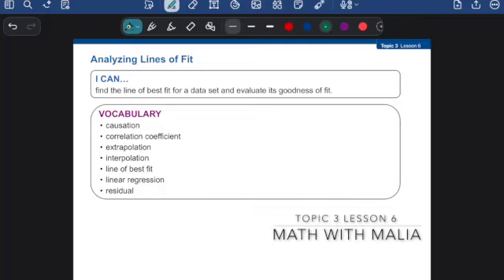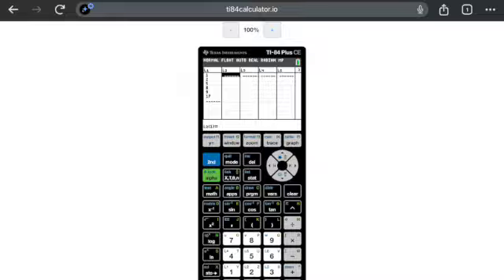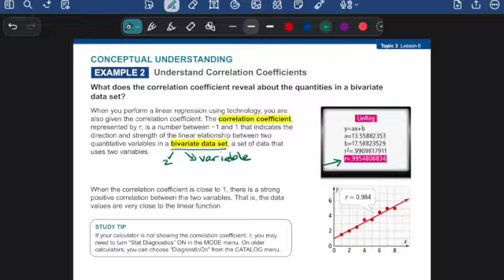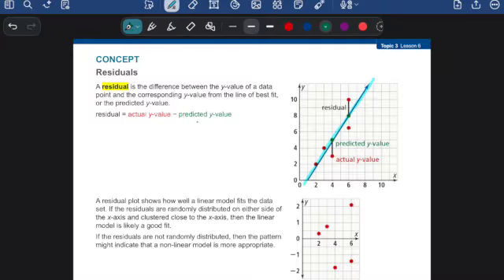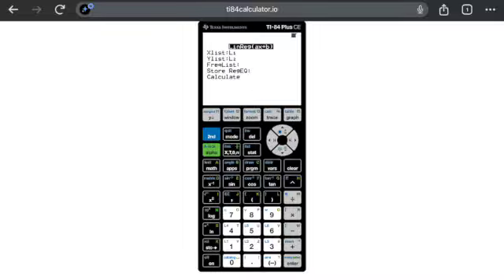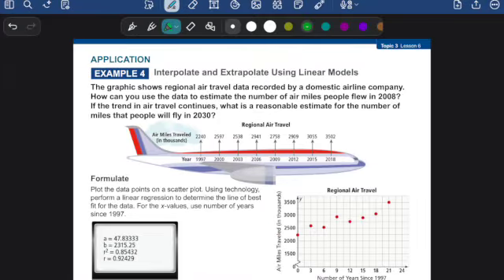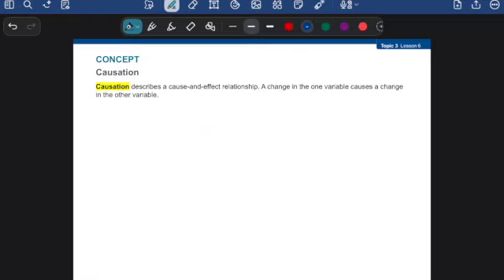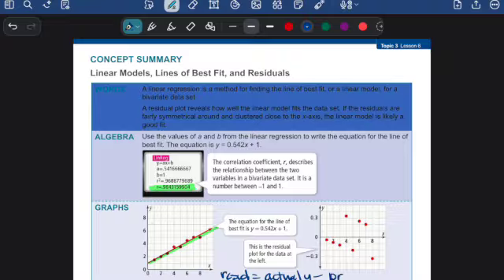Savvas enVision Algebra 1 Topic 3 Lesson 6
Analyzing Best Fit Lines and Residuals